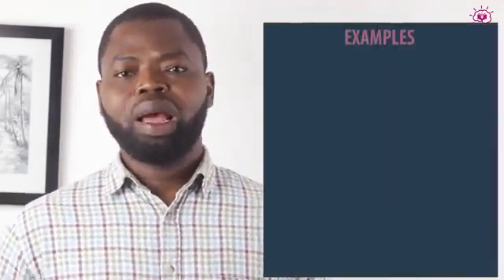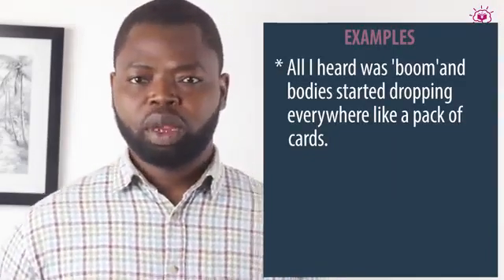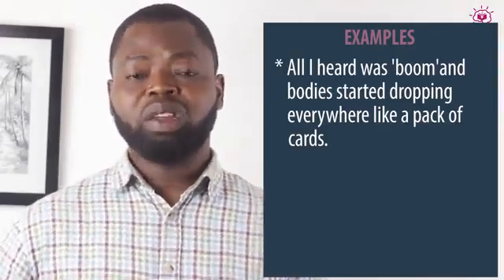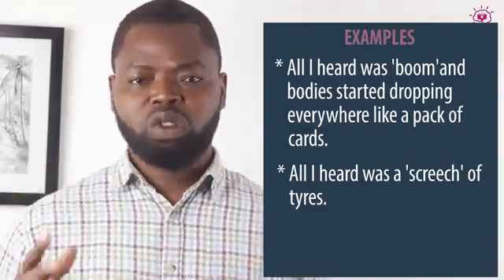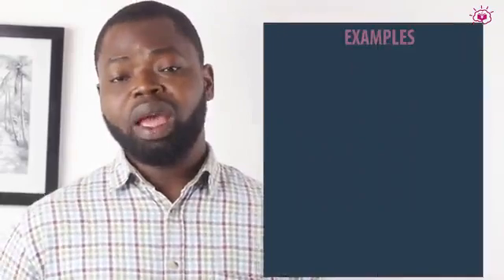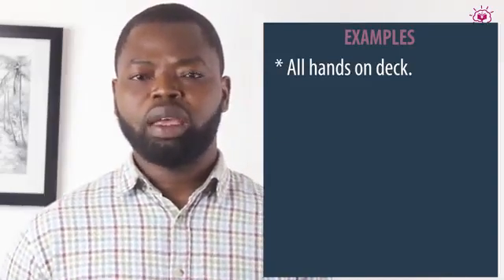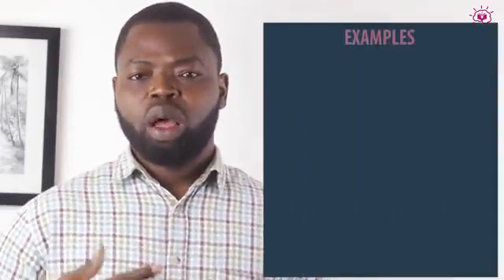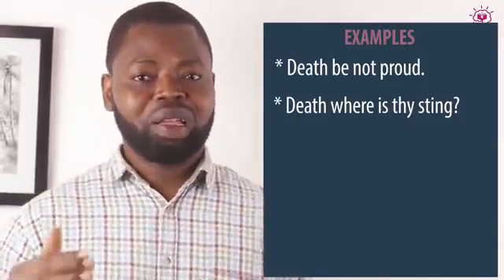4 Figurative Expressions III (English Language Tutorial for WASSCE )